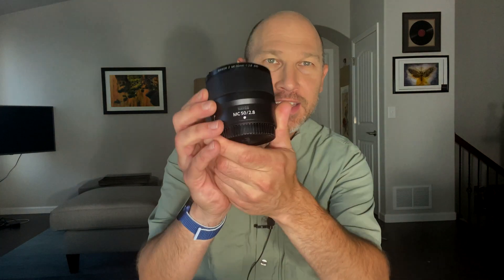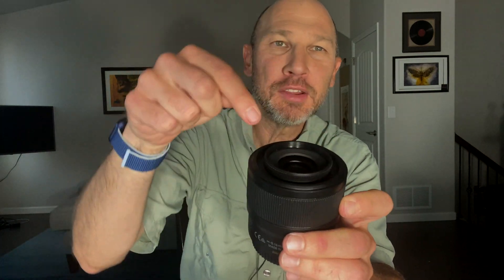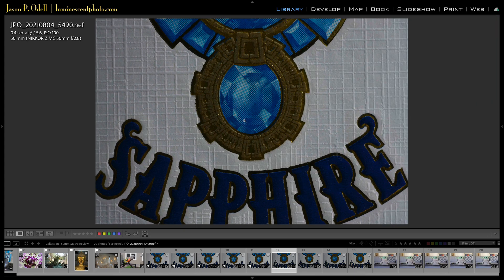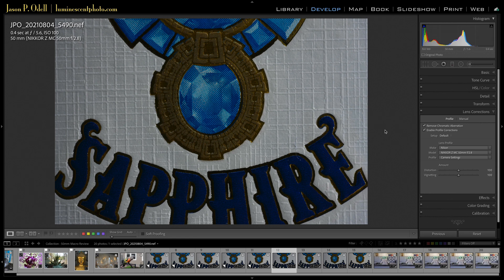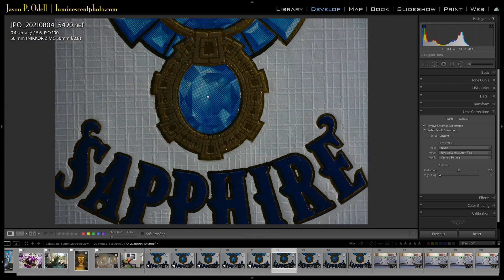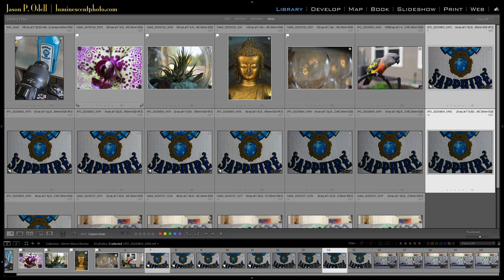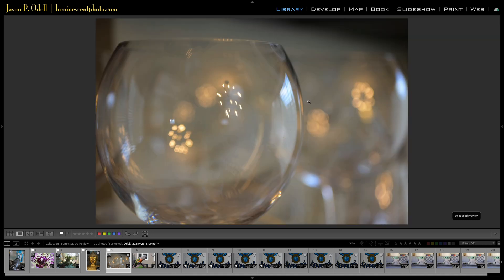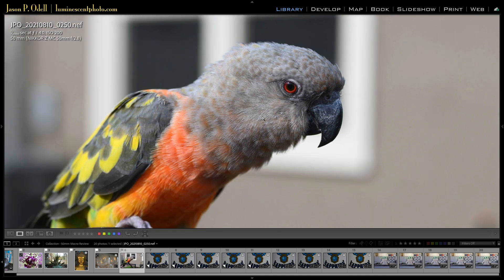Nikon Z Nikkor MC 50mm f/2.8 Macro Lens Hands-on Review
I recently had the chance to test the new Nikon Nikkor z MC 50mm f/2.8 macro lens. This is a small, lightweight lens that can focus down to 1:1 magnification. In my review, I'll look at the features and optical performance of the lens that I tested, including:

Build quality of the Nikon NIKKOR Z MC 50mm f/2.8 macro lens
Optical performance and sharpness across the frame at 1:1 magnification
Distortion & vignetting
Bokeh
Comparing macro performance of the Nikon NIKKOR Z MC 50mm f/2.8 macro lens with the new Nikon Nikkor Z MC 105mm f/2.8S macro len
Sharpness as a general-purpose lens
Testing the Nikon NIKKOR Z MC 50mm f/2.8 Macro Lens on a DX-format body (Nikon Z fc)
Comparison of the Nikon NIKKOR Z MC 50mm f/2.8 Macro Lens vs. the Nikon Z Nikkor 50mm f/1.8S lens

In the end, I offer my conclusions as to whether or not you should consider adding the Nikon NIKKOR Z MC 50mm f/2.8 macro mens to your Nikon Z kit.